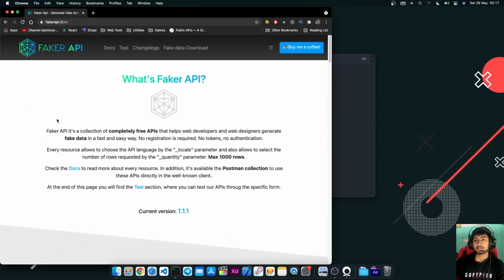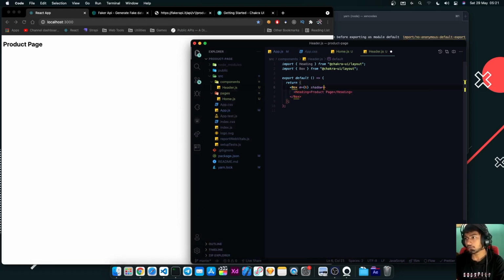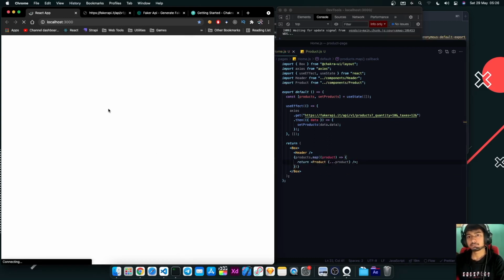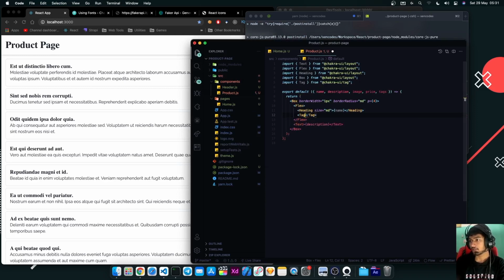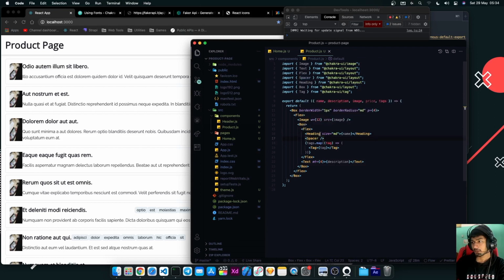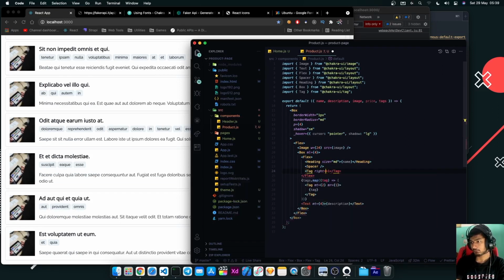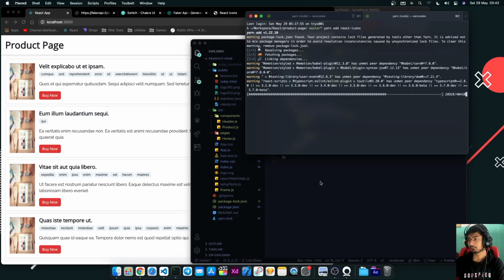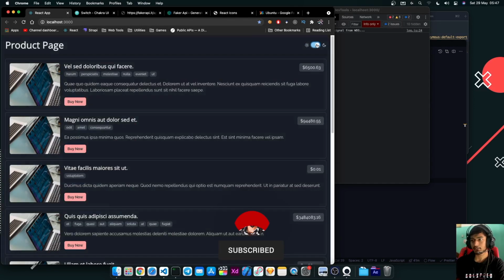SIMPLE PRODUCT PAGE || REACT TUTORIAL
So we're gonna build a simple React based product page with dark mode feature. We'll be using Chakra UI and React Icons on the way.

Timestamps:
00:00 - Intro
00:10 - About API
00:40 - Project Setup
05:25 - API Fetch
11:55 - Google Fonts
12:34 - Continue Product Design
21:10 - Dark Mode
26:00 - My SEDLYF